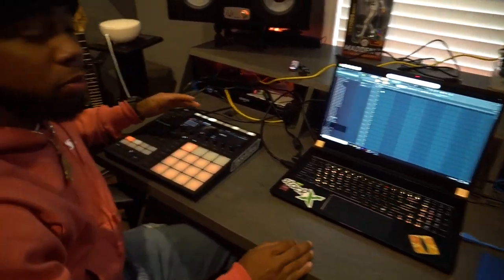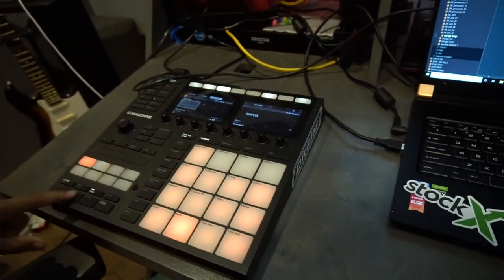Making Zaytoven Type Beats | *music producer vlog*